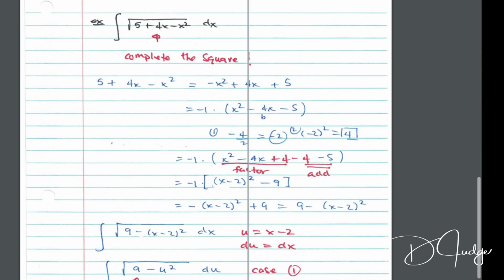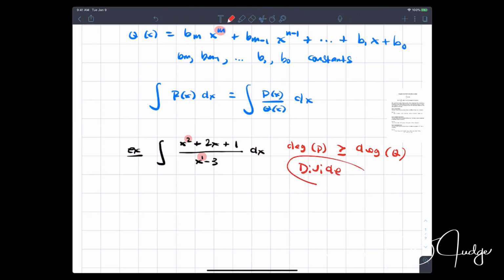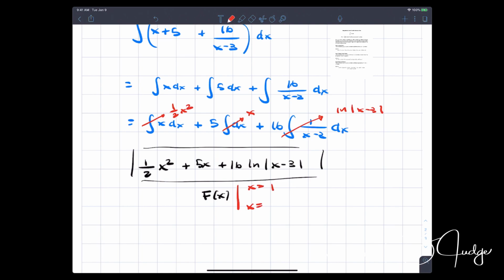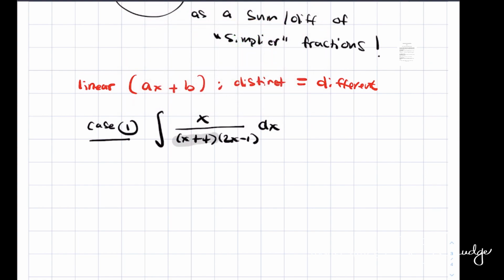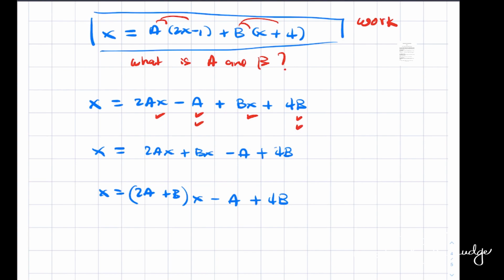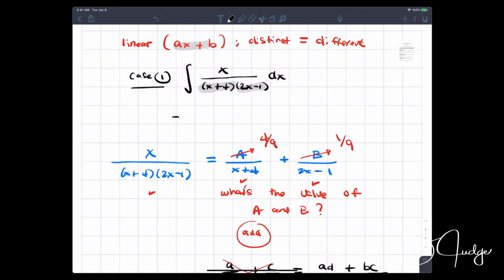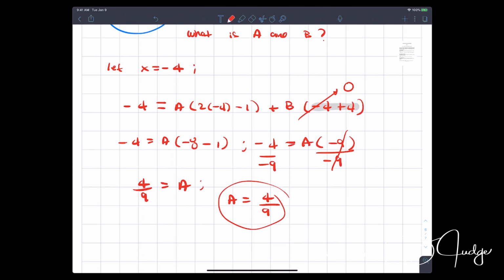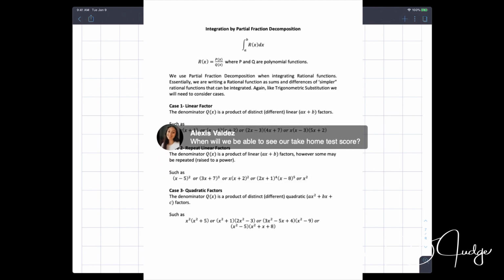Calculus 2 Lecture- Integration By Partial Fraction Decomposition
Integration By Partial Fraction Decomposition. Case 1 Distinct Linear Factors (ax+b)